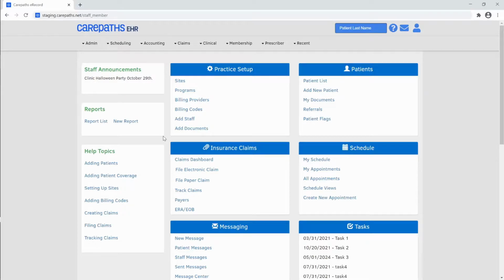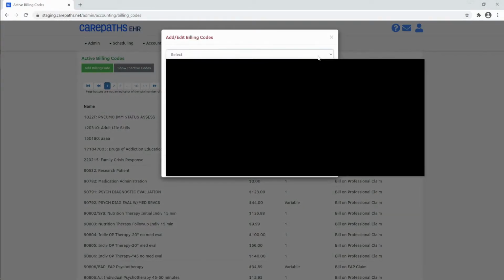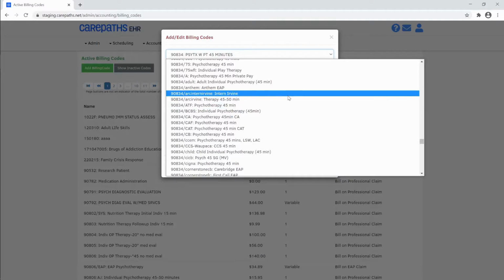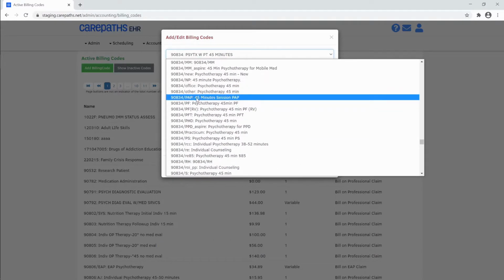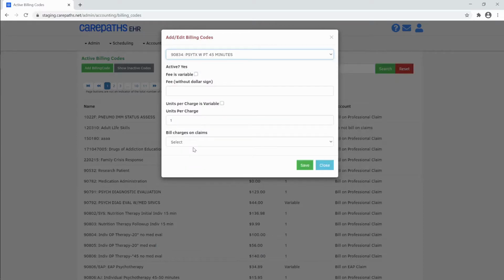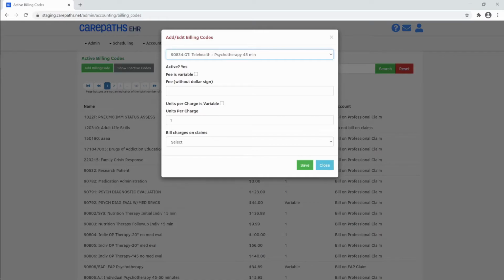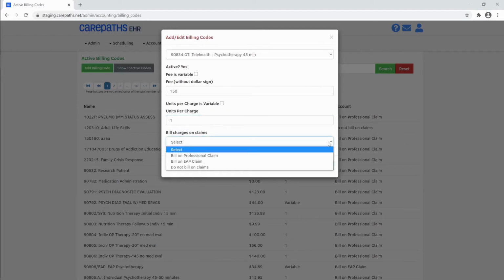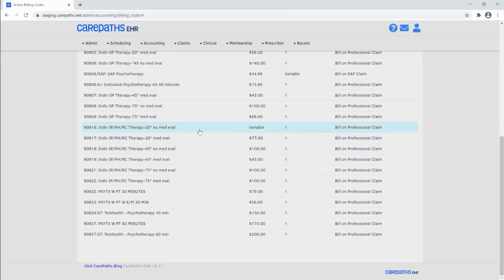Adding Billing Codes Tutorial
This is CarePaths "how-to" video on Adding Billing Codes Tutorial.